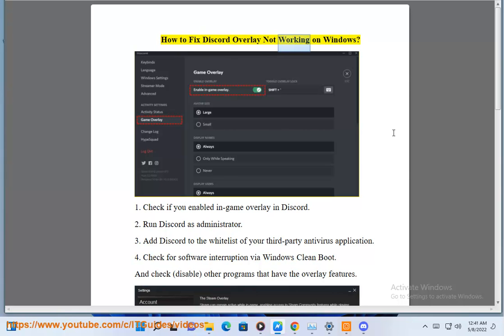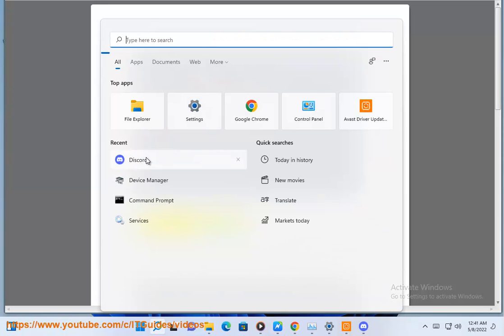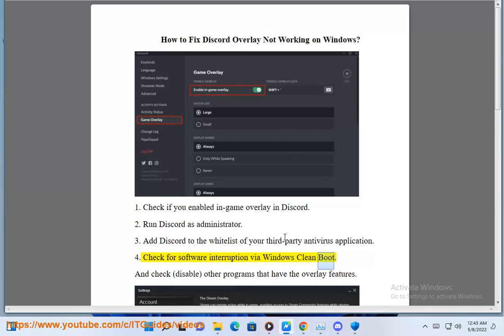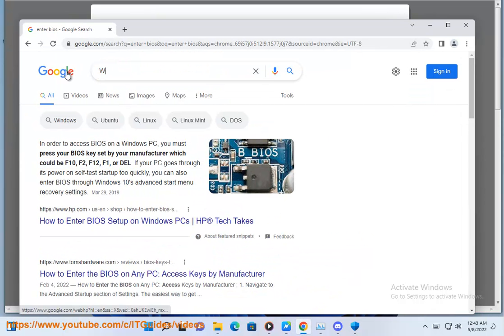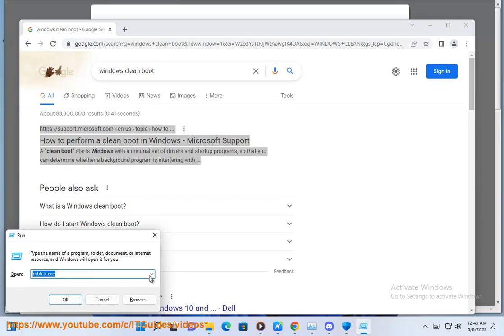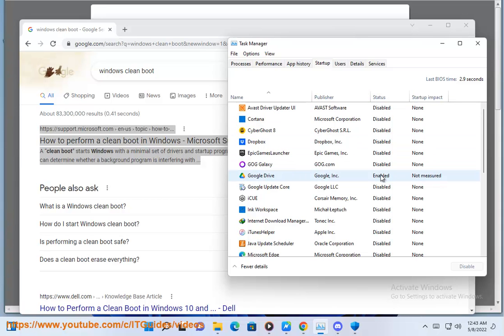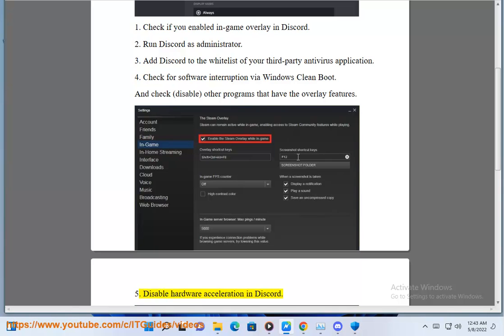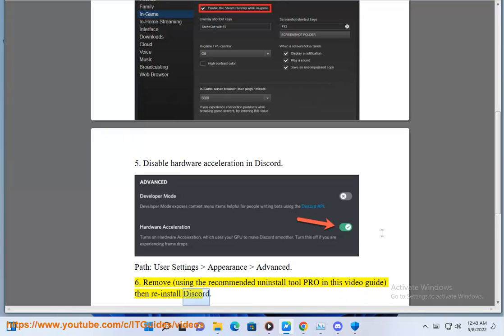Fix Discord Overlay Not Working on Windows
Here's how to Fix Discord Overlay Not Working on Windows. To effectively remove unwanted/problematic programs, run this best uninstall tool@